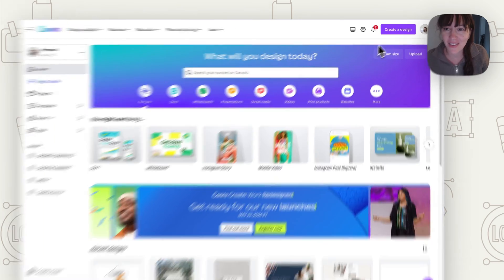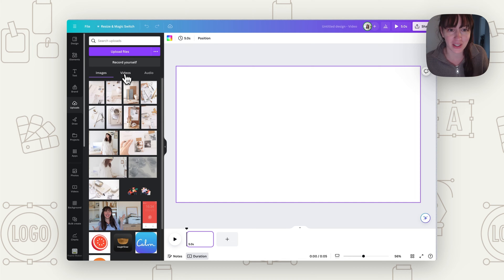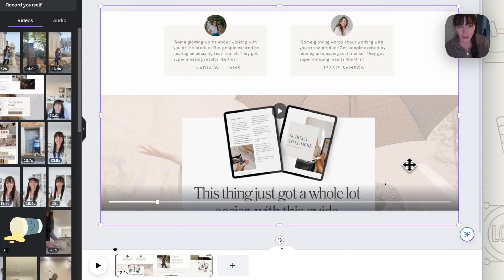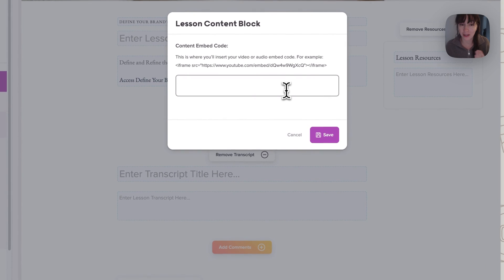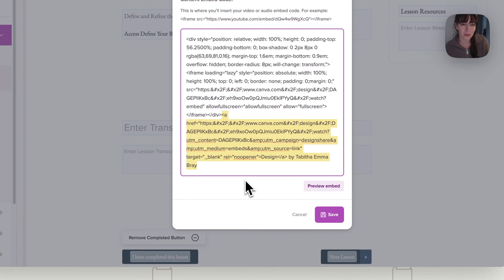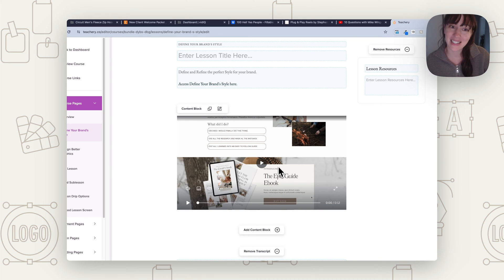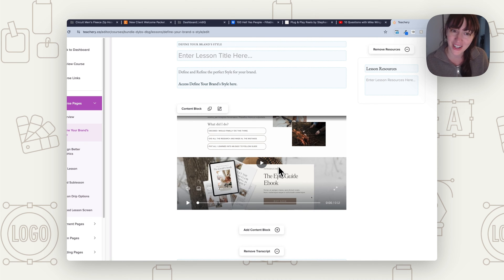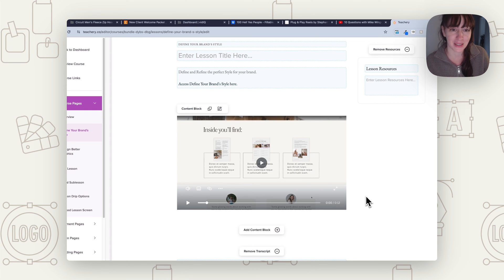How to use Canva as a Video Host for Course Creators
How to use Canva as a Video Host- Host your videos in Canva